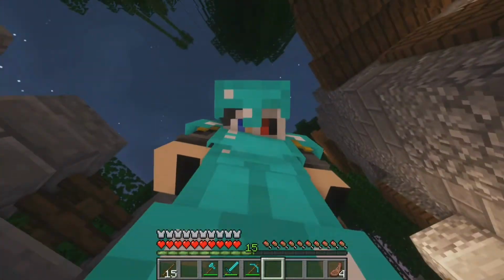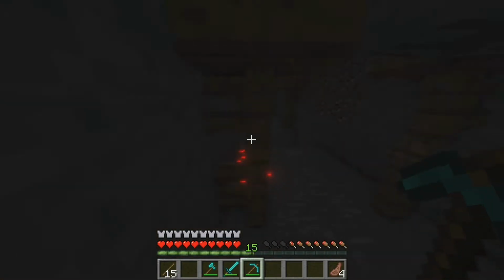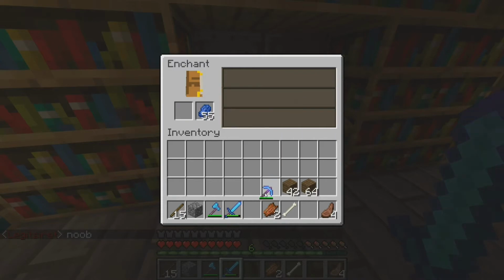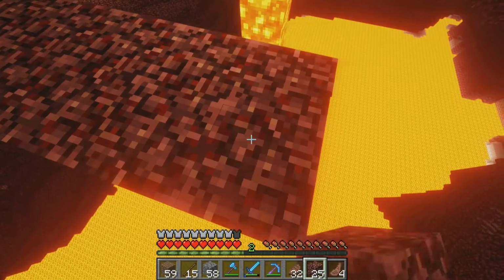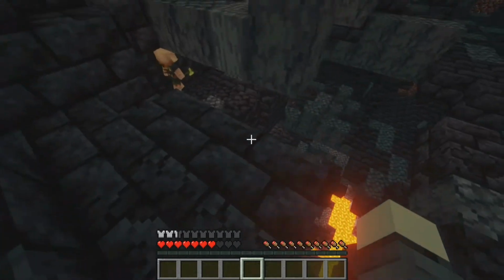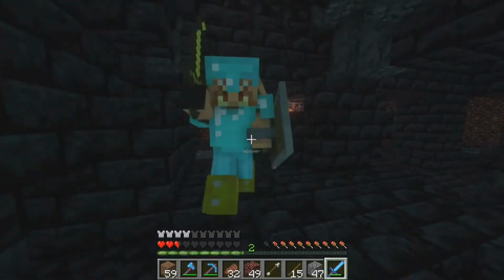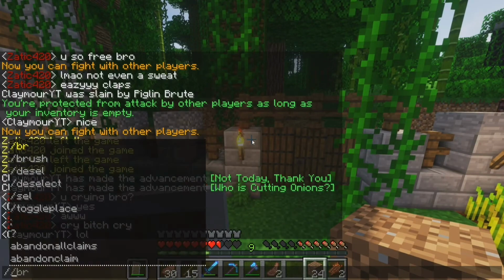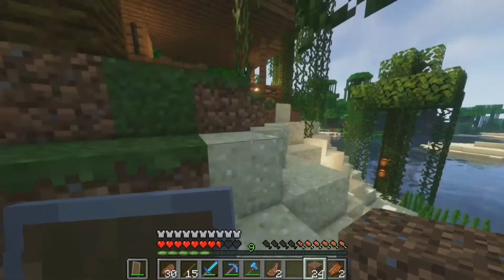Going to Nether - Minecraft Kingdom's Series| Ep02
In this video i went to nether and i saw a bastion near my portal, So i went in there to raid it but unfortunately it went completely opposite what i was thinking but thankfully i managed to get my stuff back and killed all those stupid piglins, as you will see all this chaos stuff happened to me in this video.
I hope you are enjoying these beautiful series and if you guy's have any advice for me please don't be shy and let me know in comment section 😊

Mode: Kingdom's Role-play
Difficulty: Hard
Shaders: Complementary
Version: Java 1.16.5